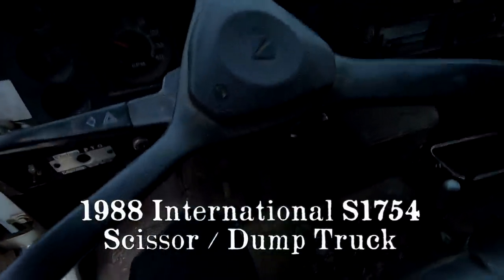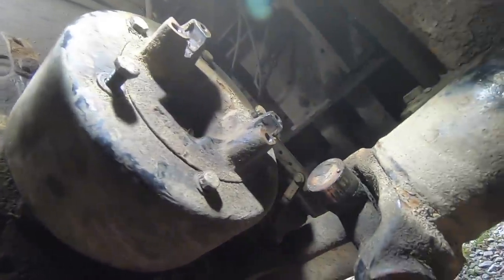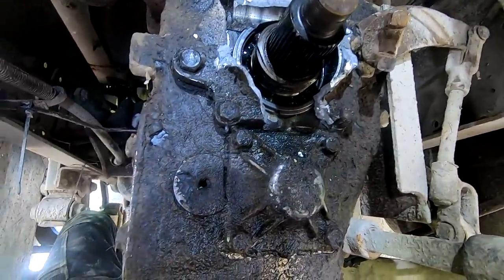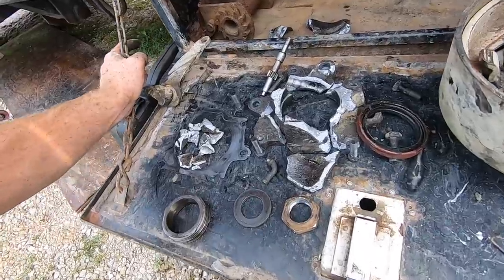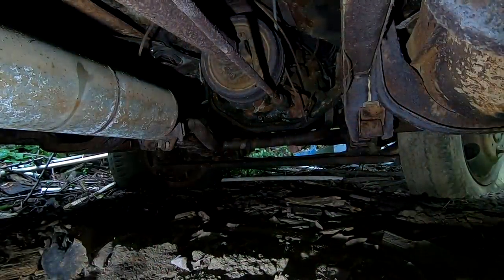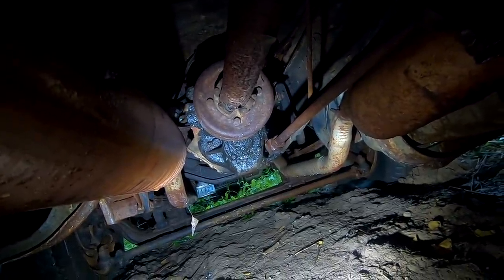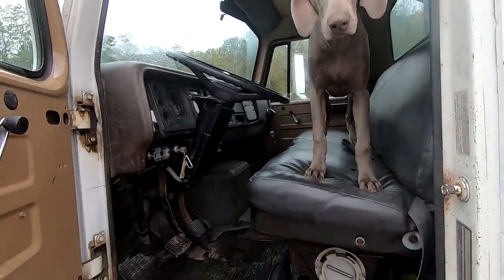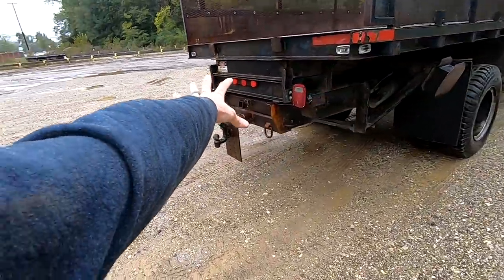Fixing the Broken Transmission Brake ~ 1988 IH Scissor Dump Truck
We got the old International home, and I BROKE it right off the bat! GRRRR Today we'll figure out what  needs to be fixed & what it's gonna take to find the parts and get it put back together!

I also did a little creative swap with another one of my trucks before I sold it!!

This truck is a 1988 International S1754 Scissor Lift / Dump Truck that has a Navistar DT360 Diesel engine in it and a Spicer manual transmission!

I've Got BIG plans for this truck, so you'll be seeing quite of bit of it in the future!

If you have any suggestions, questions, or comments, please leave them below!

Thanks for stopping by, I truly appreciate your support!